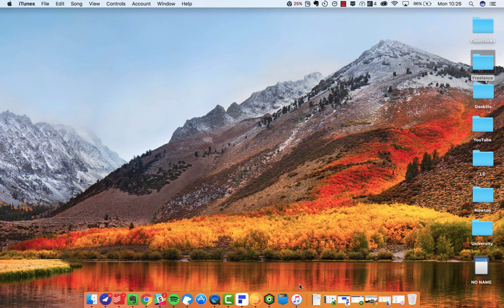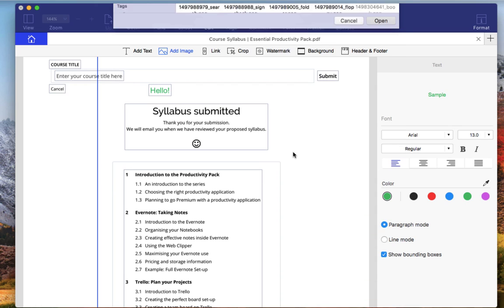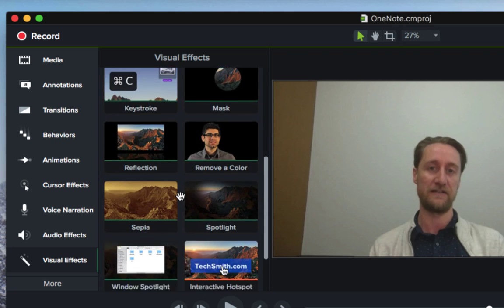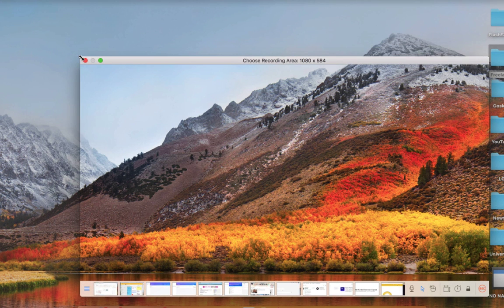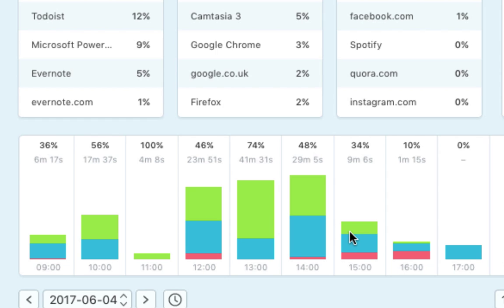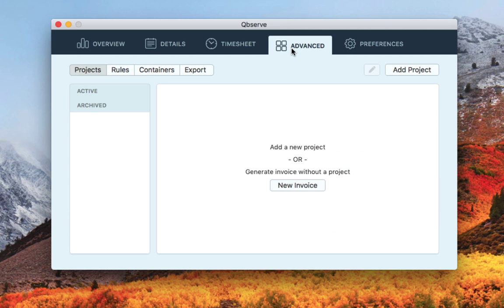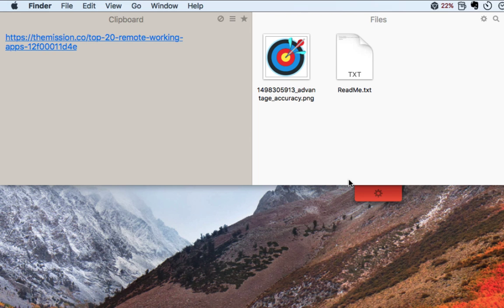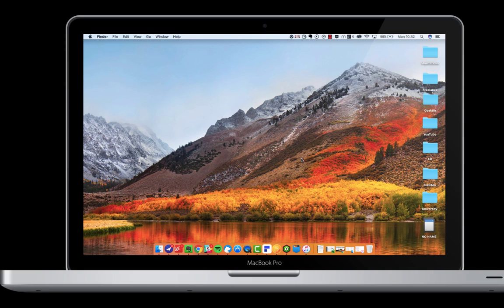5 Mac Apps of the Month | Qbserve, PDFElement 6, GIF Brewery 3, Camtasia & Unclutter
Today's video will be Mac Apps of the Month, a regular segment all about Mac Apps that I've discovered in the last 30 days.

Features: Edit, annotate, markup and convert PDFs, form filler is a bonus feature that was pretty handy for completing forms.

Features: Track time, project tracking, timesheets, modify data, create invoices and more.

Available on PC & Mac for $199

Features: Edit video, animations, voice narrations, visual effects, interactive effects. So much good stuff!

(free)

Features: Capture GIFs using a screen, video, images, and more.

(£9.99) One-off payment or $9.99 per month on SetApp

Features: Clipboard at the top of your menu bar. Secure file, note, and link transfer.

// MUSIC
●DJ Quads - You Are Never Alone

Hello. I'm Francesco! Remote-working marketer by day, Productivity app reviewing YouTuber by night. Based in the UK. Enthusiastic about technology!